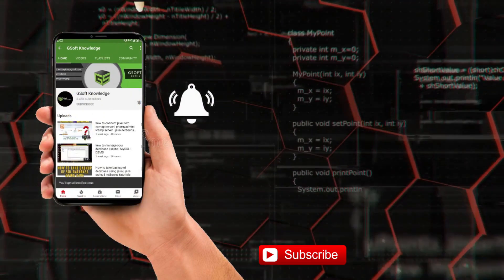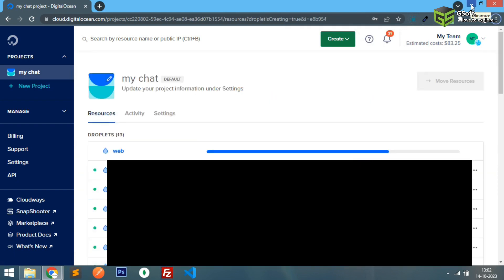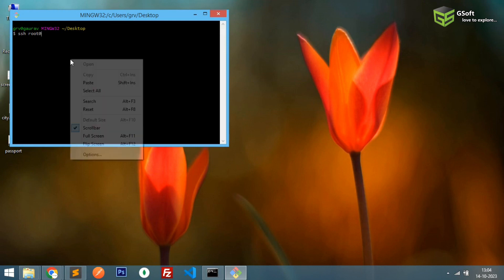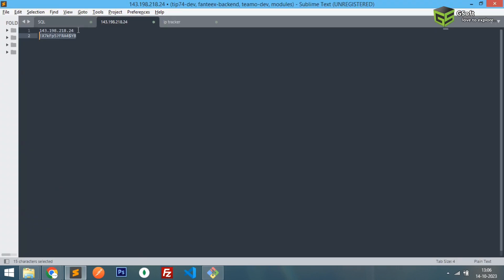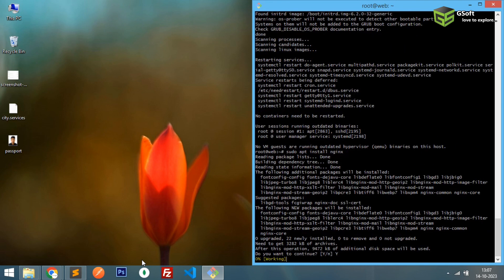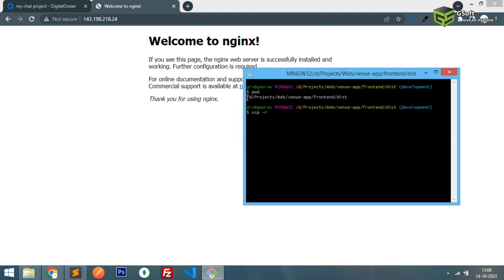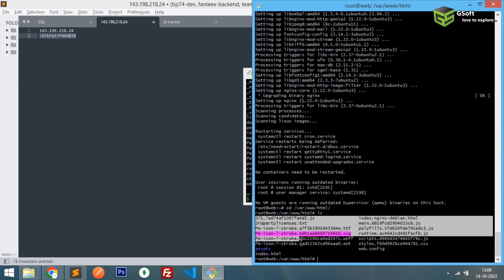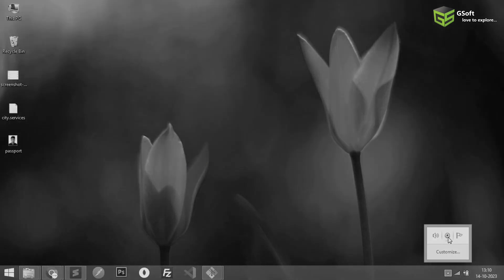How to create angular build and deploy it on nginx web server? | easiest way to deploy angular app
In this video, I will show you an easy way to build & deploy an Angular application using nginx with just a few easy steps.